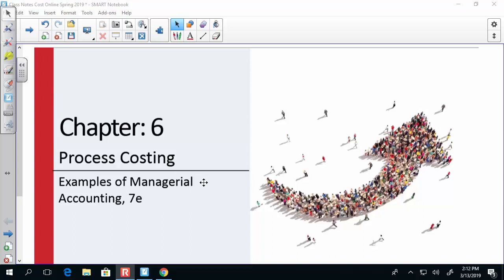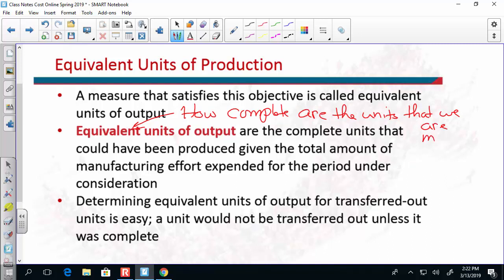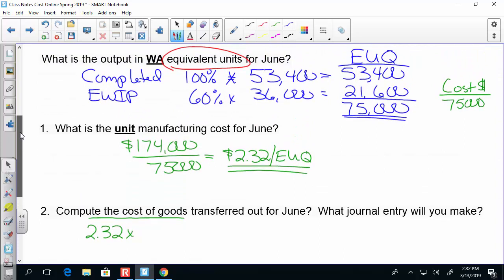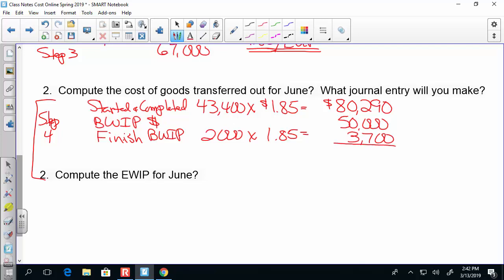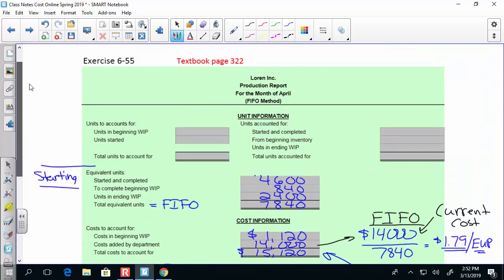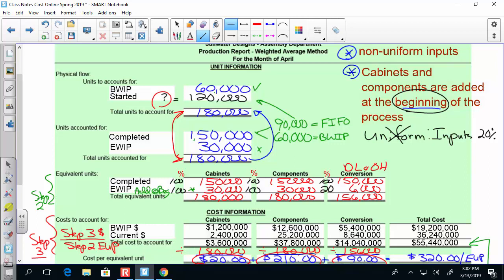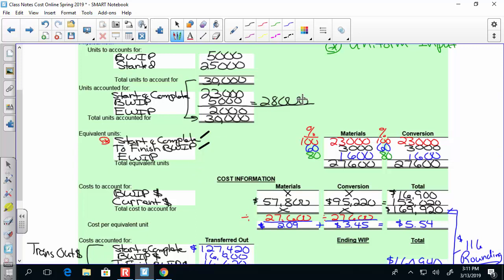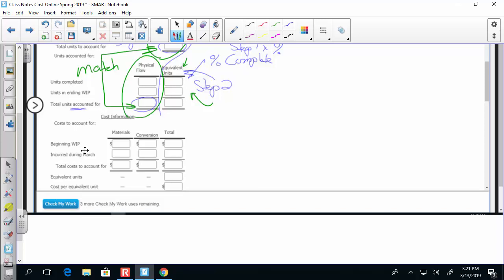Class Notes 03 13 19 Cost Chp 6 Online